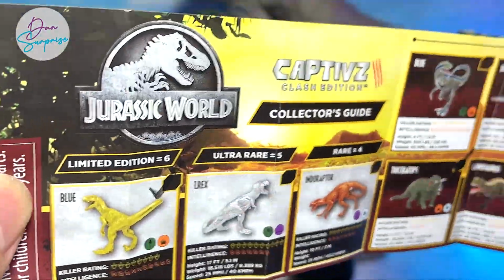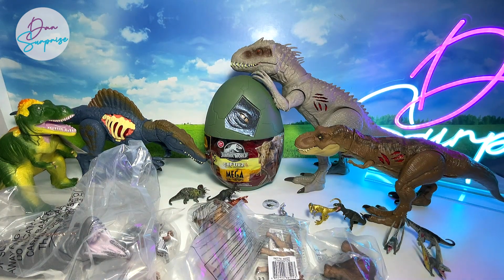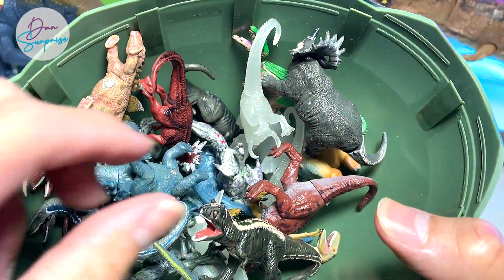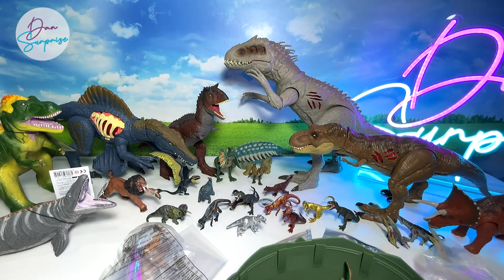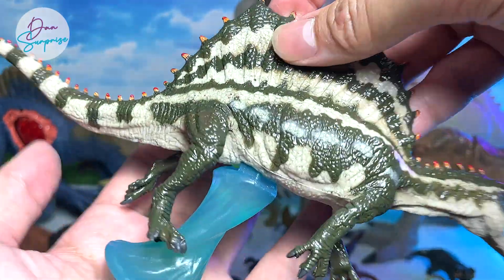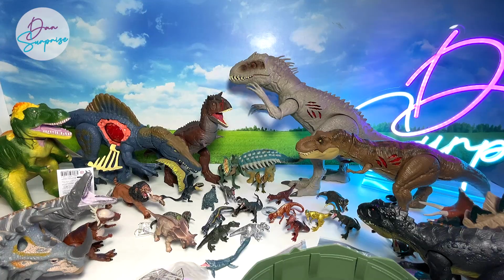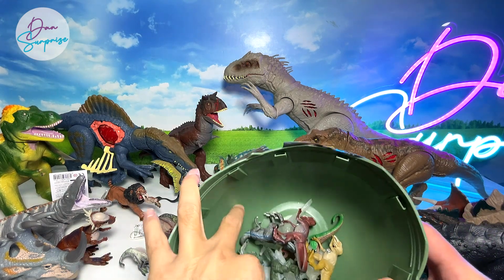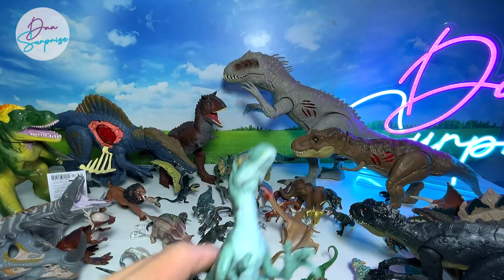Hatching new mini Jurassic World Dinosaurs Toys! Camp Cretaceous Edition!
Hi all let's hatch new mini Jurassic World Dinosaurs Camp Cretaceous Edition containing the likes of TRex Spinosaurus Indominus Rex Indoraptor Mosasaurus Ankylosaurus Pteranodon Stygimoloch Sinoceratops Triceratops.